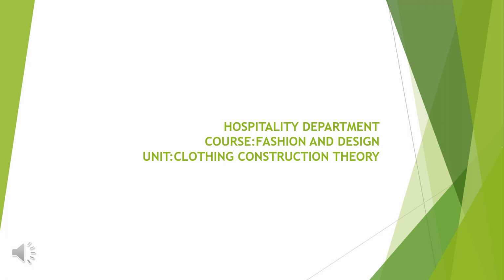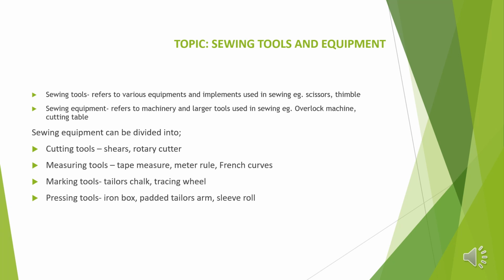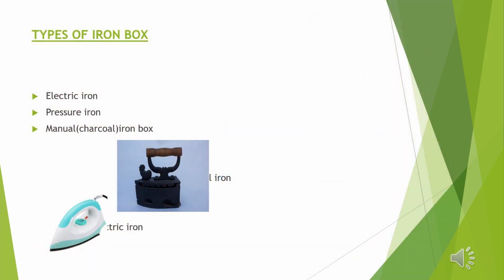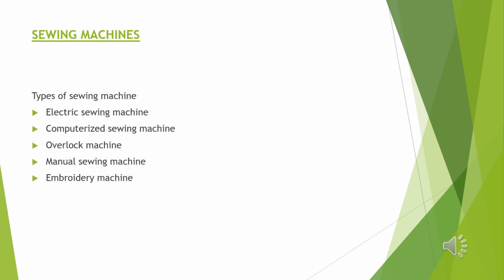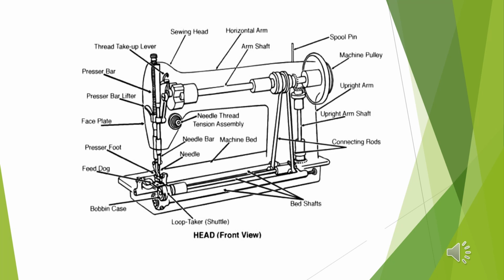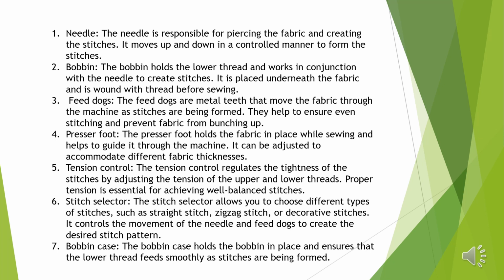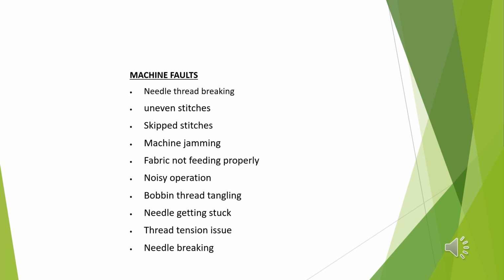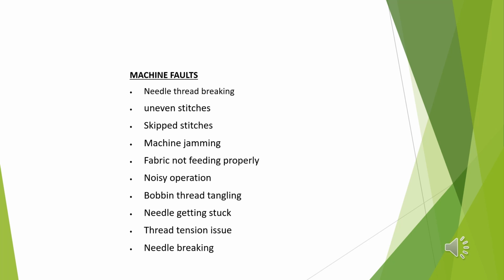TOOLS AND EQUIPMENTS IN CLOTHING AND CONSTRUCTION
in this video we have covered on tools and equipments used in clothing and construction, sewing machine parts and their function and machine faults, causes and remedy.